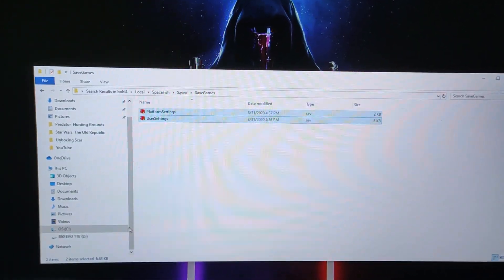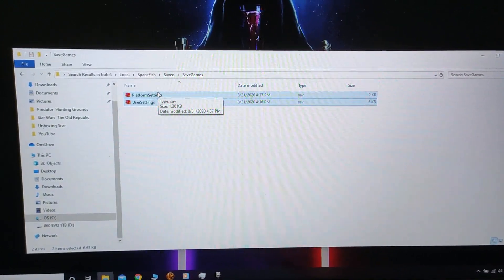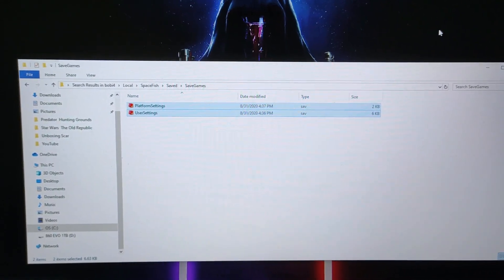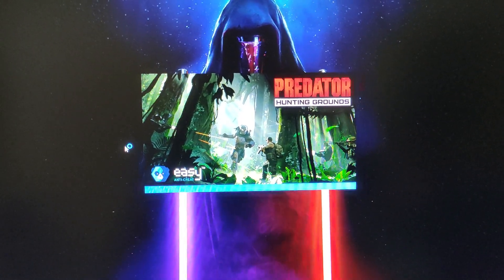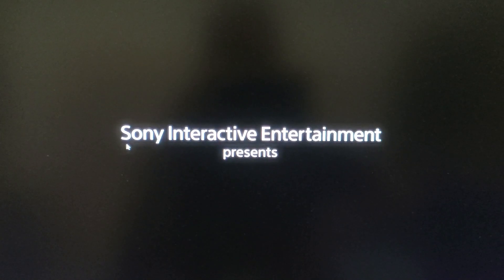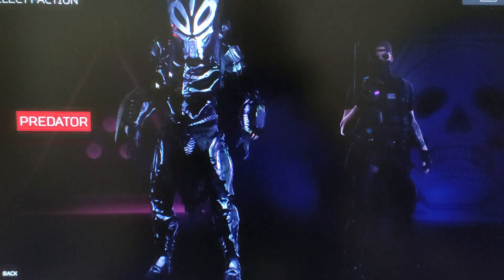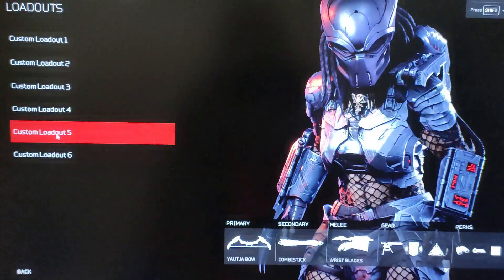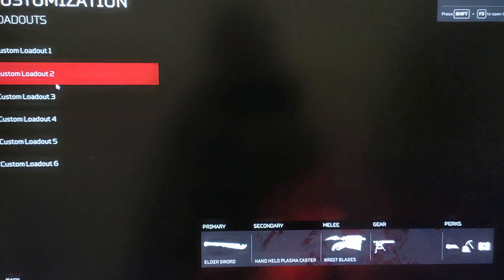PREDATOR HUNTING GROUNDS PC CRASH FIX